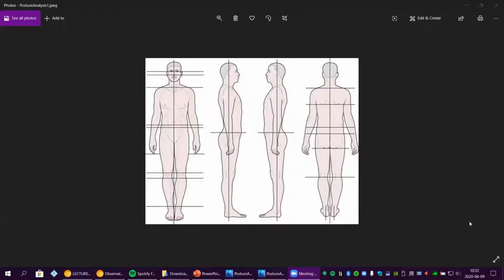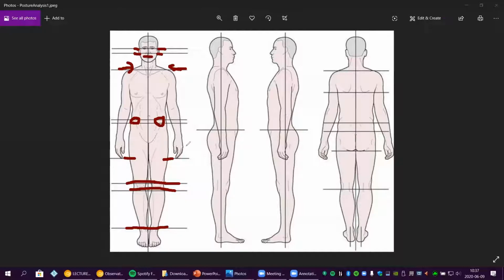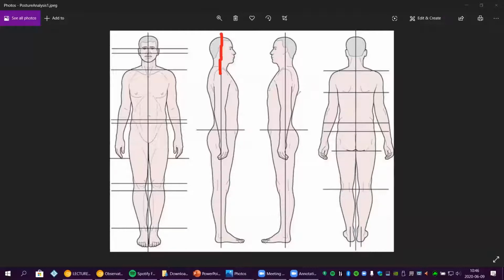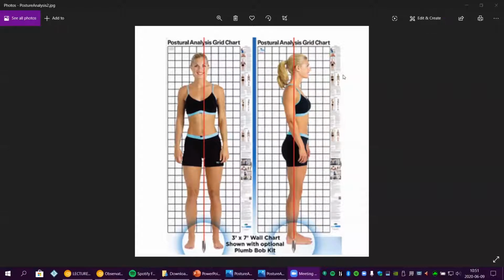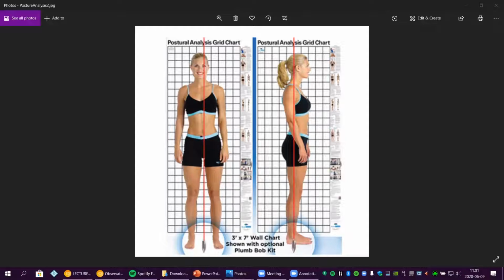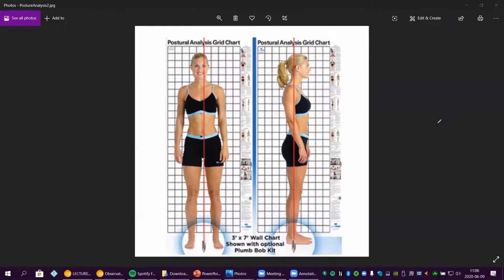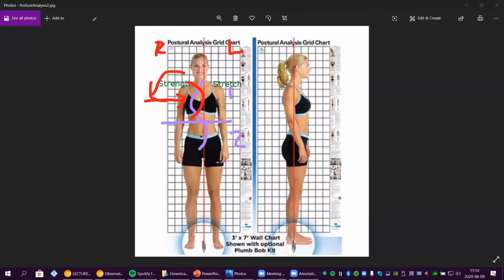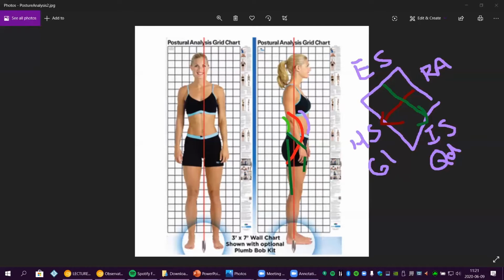PTA200 Postural Assessment Lecture